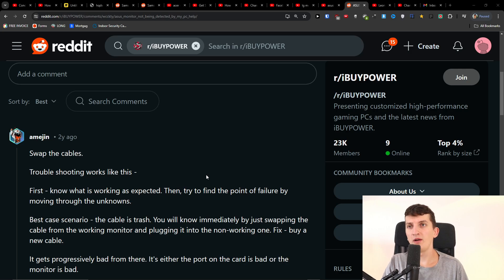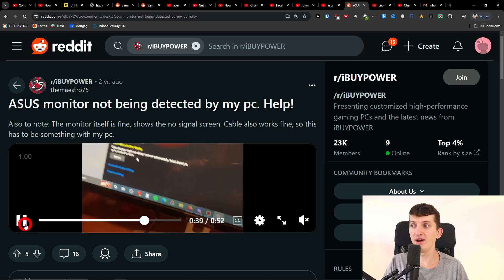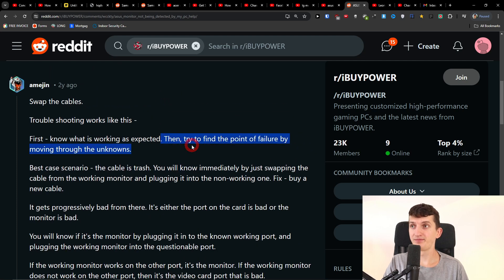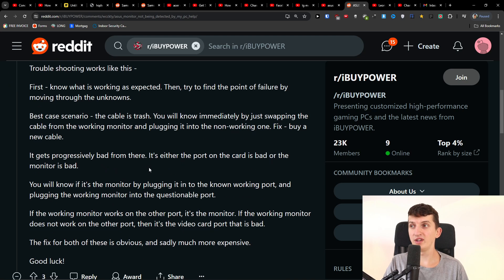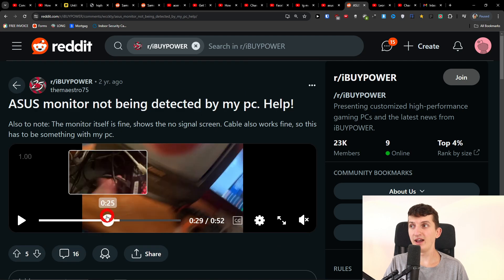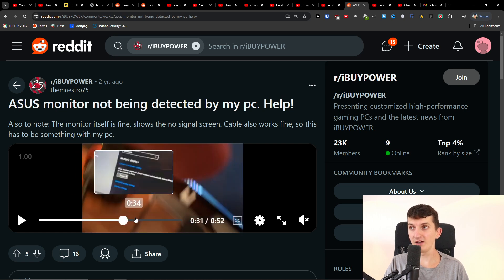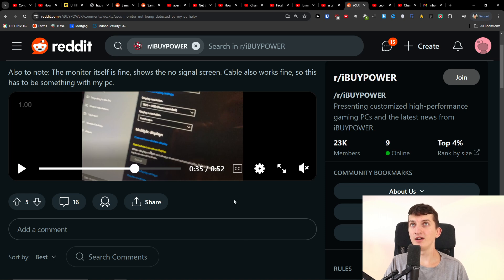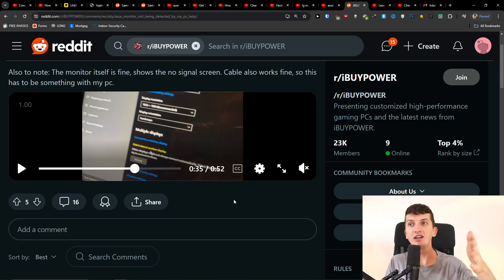Asus Monitor Not Connecting to PC - How To Fix